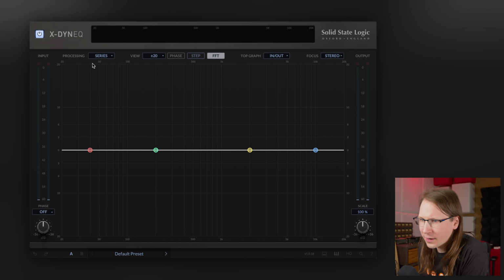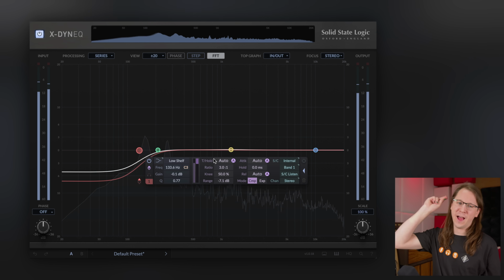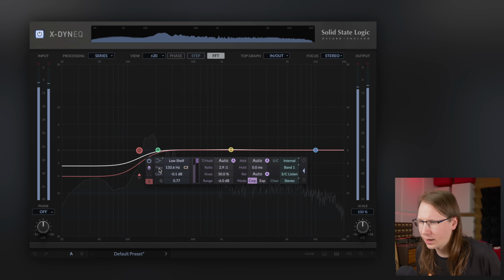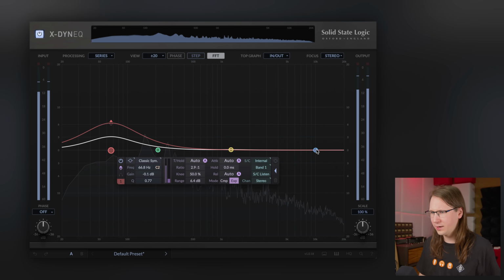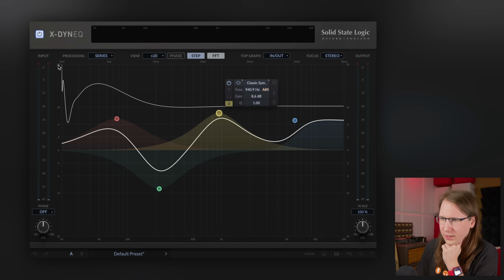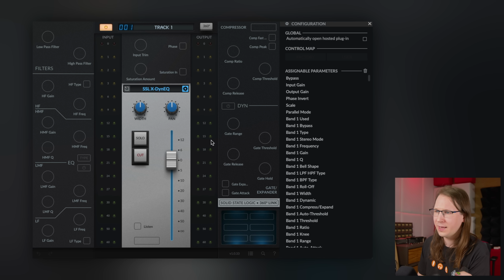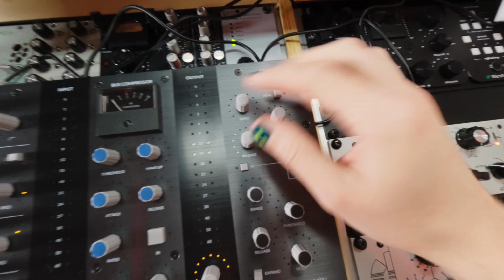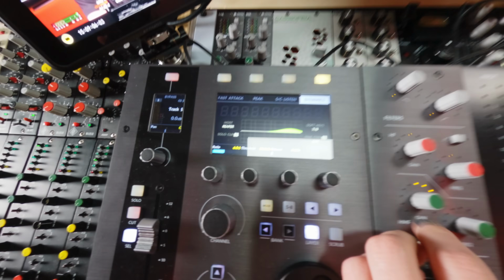SSL made a NEW EQ... Why? || SSL X-DynEQ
(direct link)